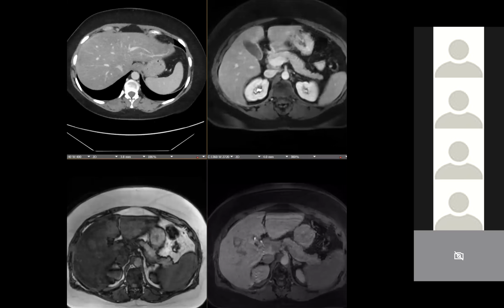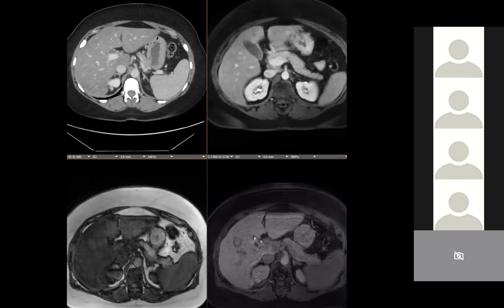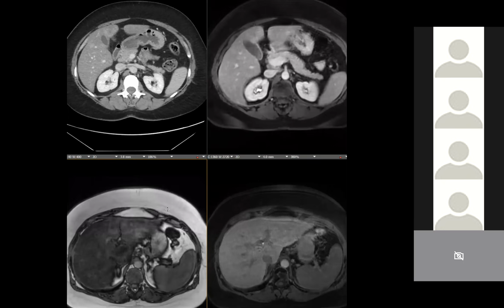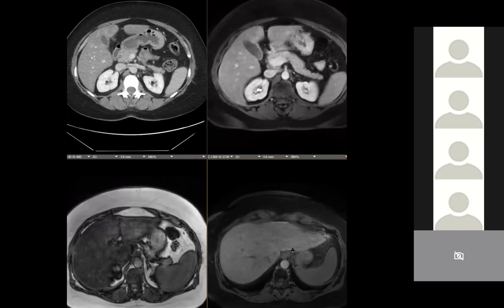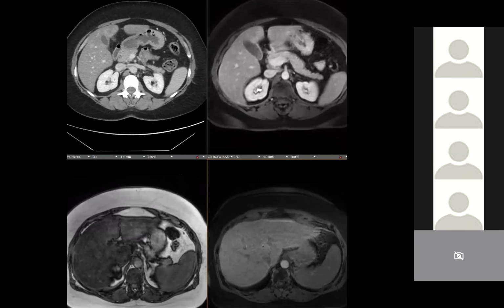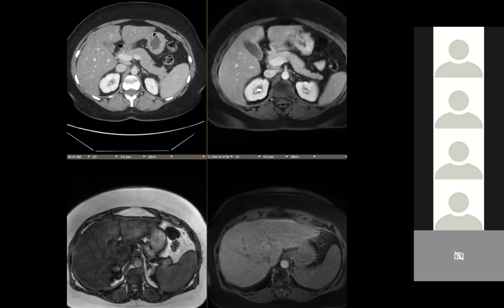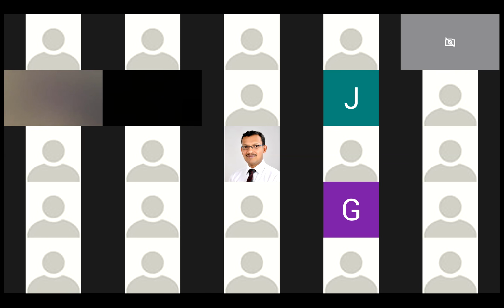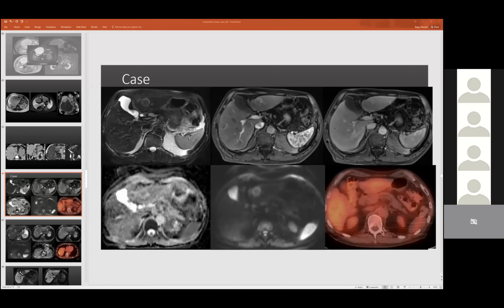Eovist MRI can help detect metastases in background fatty liver - Dr. Nelly Tan